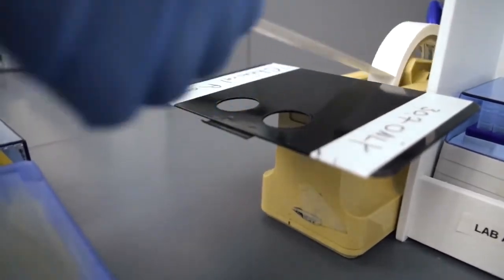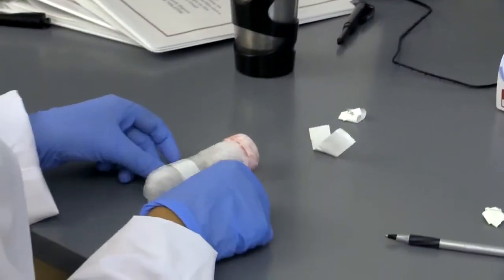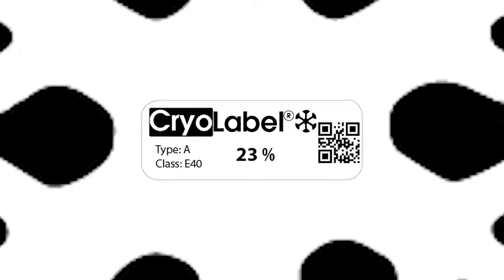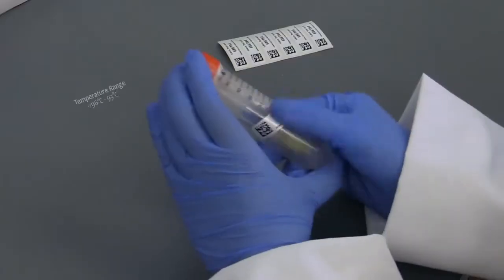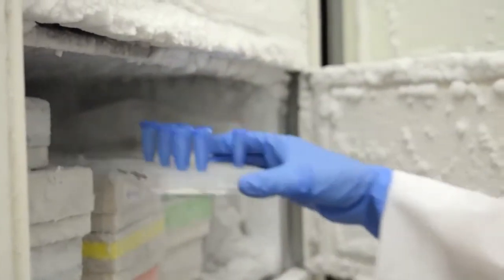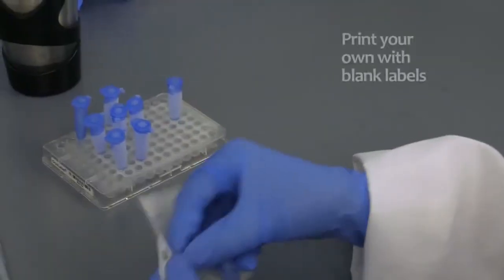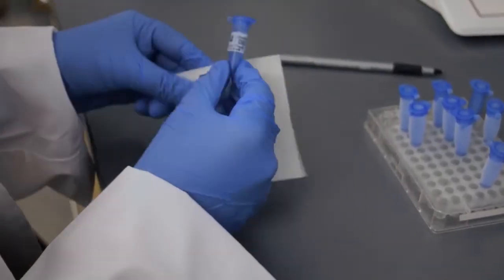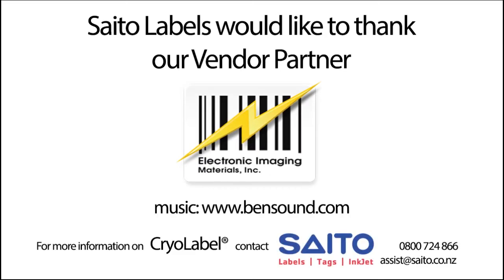CryoLabel® Laboratory Cryogenic Labels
Found in laboratories across the planet, CryoLabels® are strong, yet flexible matte poly-blend suitable for cold-temperature cryogenic label applications including frozen tubes. They can be applied to regular or already frozen containers and they work well with glass, polypropylene, and metal surfaces.
CryoLabel® is already trusted by the fields of virology, genetics, DNA sequencing, drug discovery, forensics and related laboratory sciences. So, whether you need cryogenic capable labels for your lab’s vials, test tubes, plates, and more talk to Saito about CryoLabel® as the perfect solution for your laboratories labelling needs.